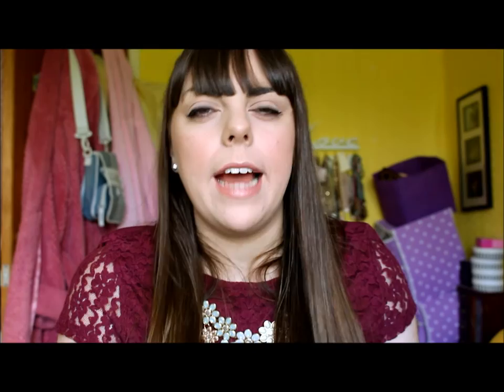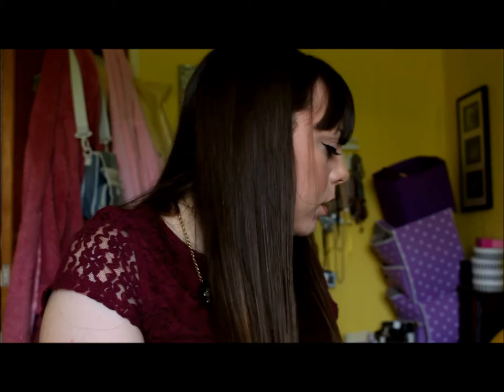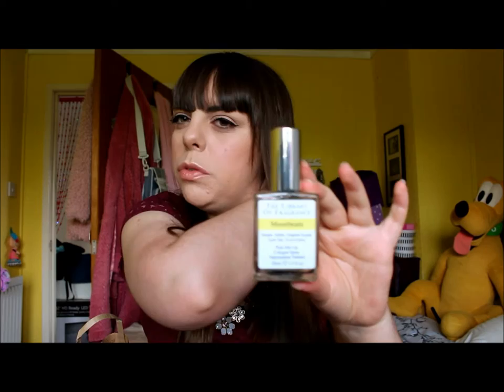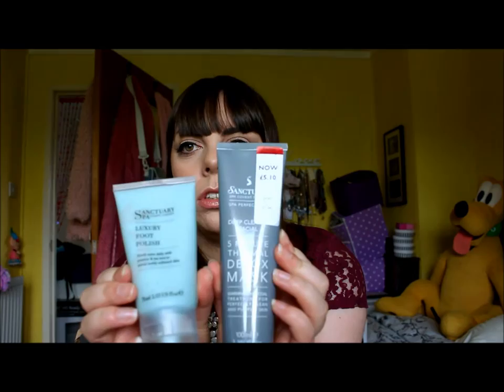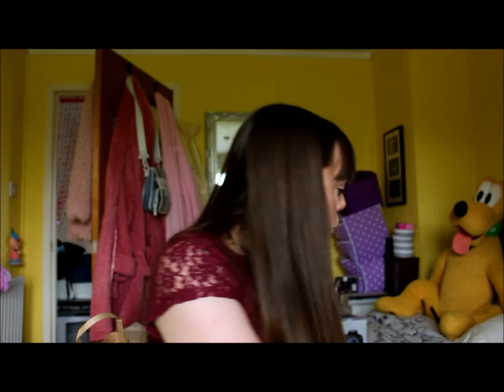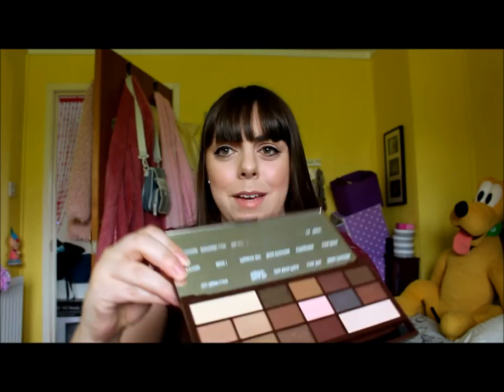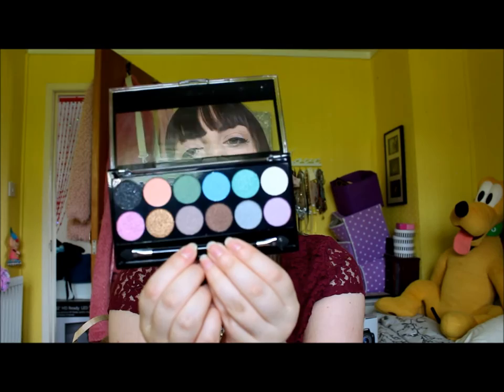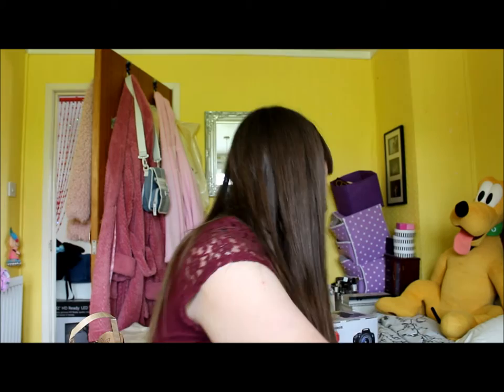Haul Part 1: Superdrug, Boots and Debenhams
Lots of Love Kayleigh xoxo

Equipment Used

Best of the Haul